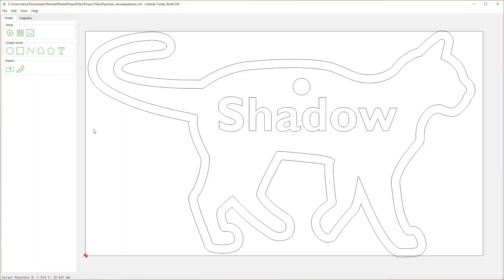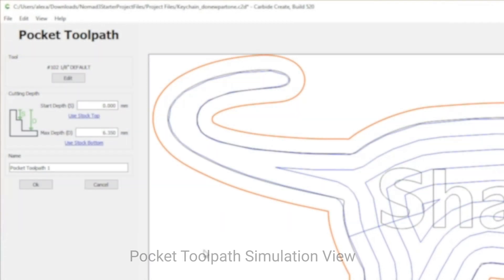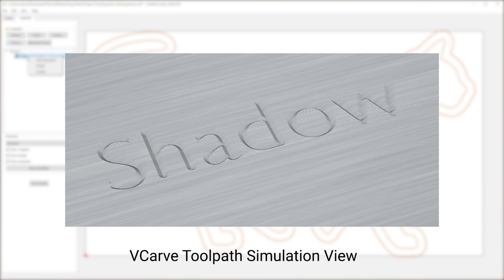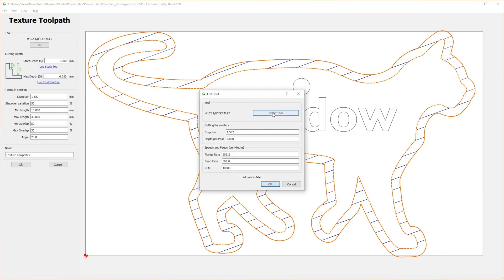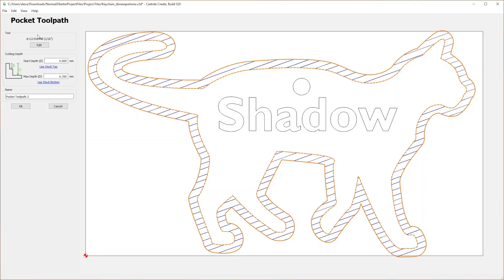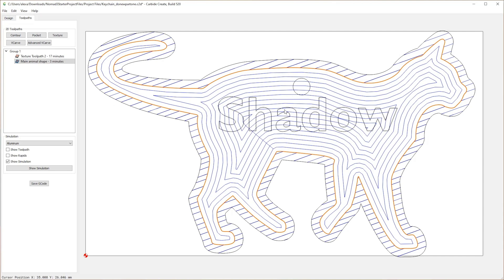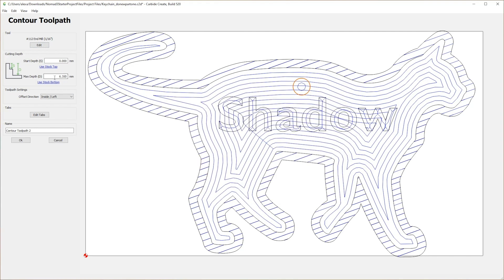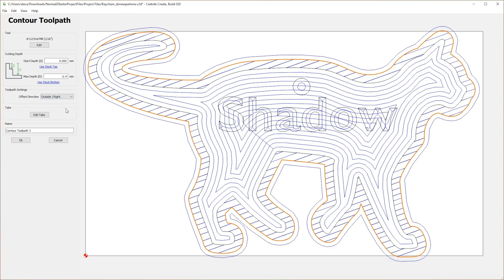Carbide Create - Skill Builder - Animal Keychain 2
Newbies this is for you!!    Alex Courville moves from CAD to CAM to get you familiar with the Toolpathing for Carbide Create.  Video 1, linked below, took you through the design side.  Now Alex prepares you to cut your project.